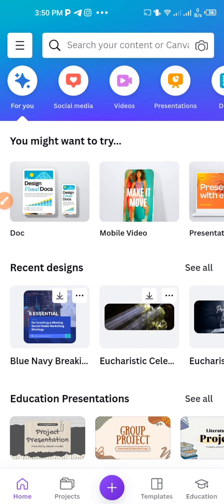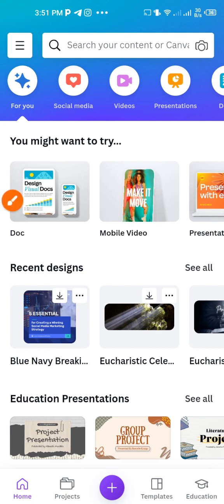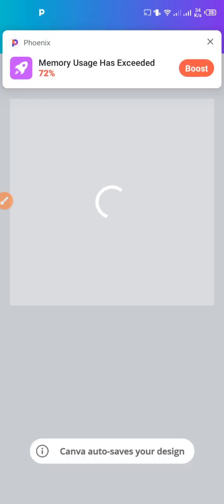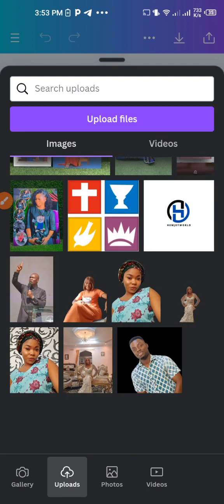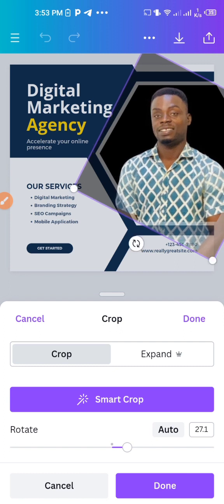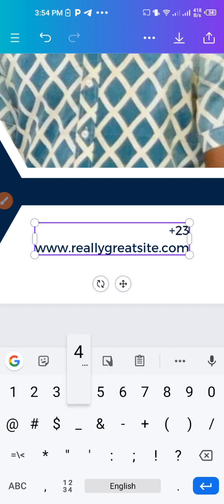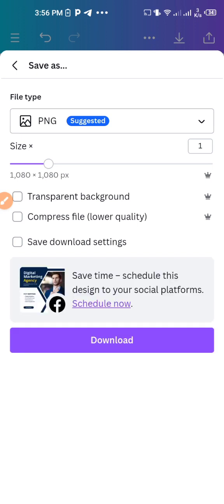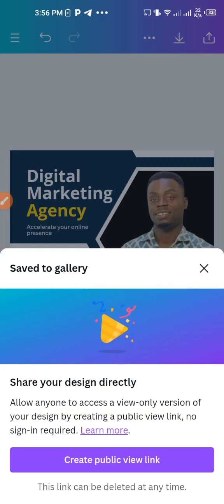HOW TO DESIGN FLYERS ON CANVA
In this tutorial, we will show you step-by-step how to design eye-catching flyers using Canva, a popular graphic design platform. Whether you're promoting an event, advertising a product, or creating a business flyer, Canva offers a user-friendly interface, and a wide range of design tools and templates to help you create professional-looking flyers in no time.

In this video, we will cover everything from choosing the right template and customizing it with your own images and text, to adding design elements, adjusting colors, and downloading your finished flyer for printing or online distribution.

Whether you're new to graphic design or just looking for some tips to enhance your flyer designs, this tutorial is perfect for you. So grab your computer, open up Canva, and let's get started on creating stunning flyers that will capture the attention of your audience.